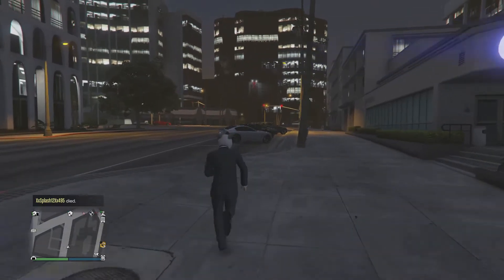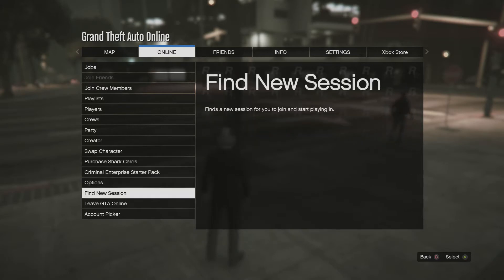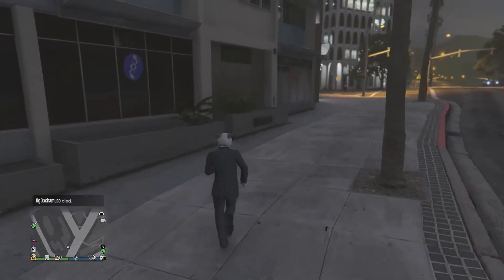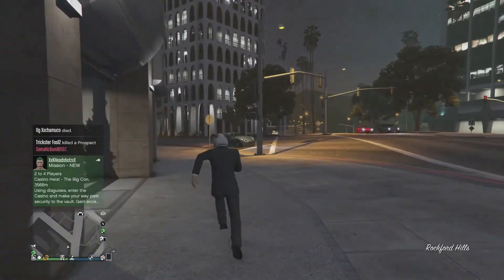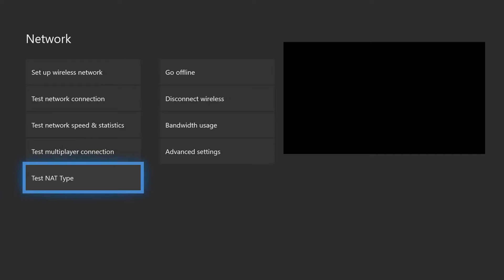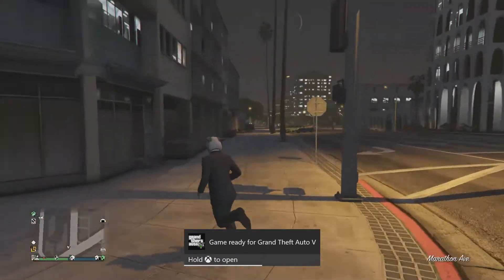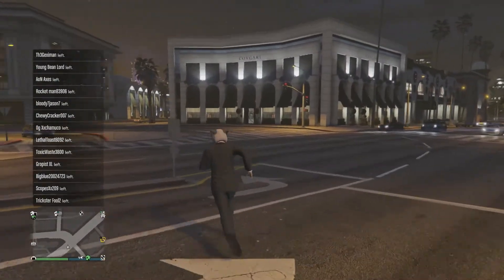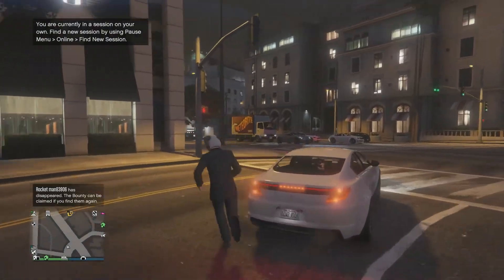How to Start a Solo Public Session on GTA 5 Online for the Xbox One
In this video I will show you guys how to create a solo public session on GTA 5 Online. This is meant for the Xbox One. I hope you guys found this video useful.